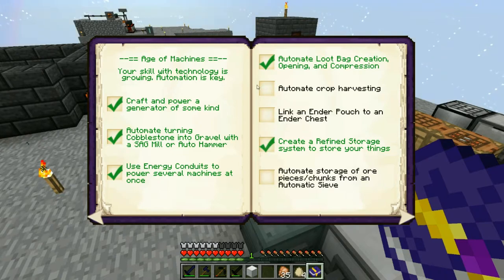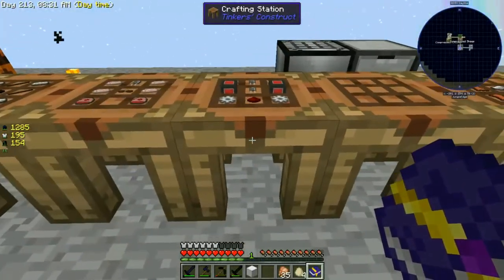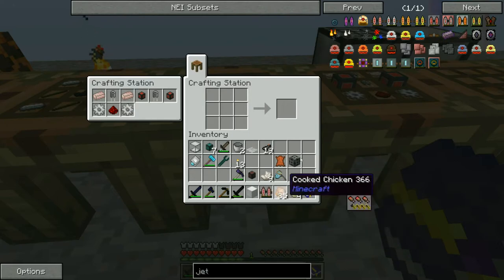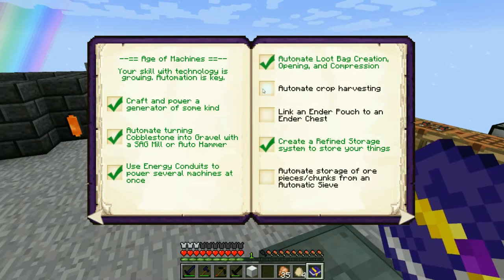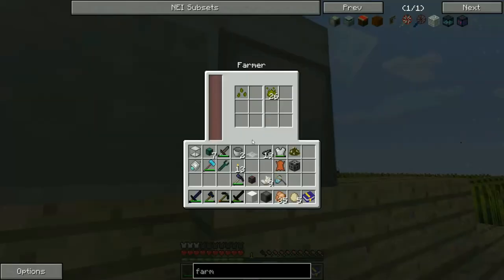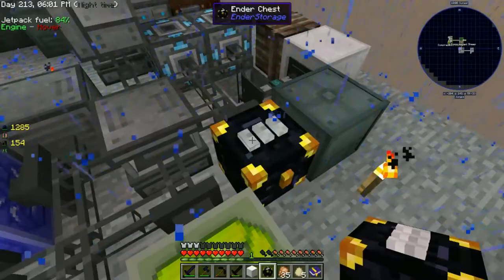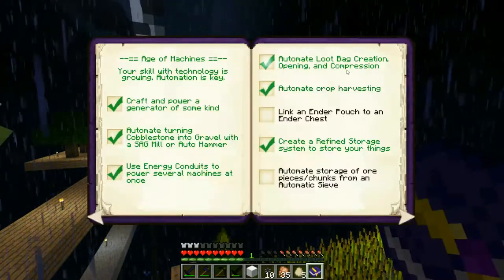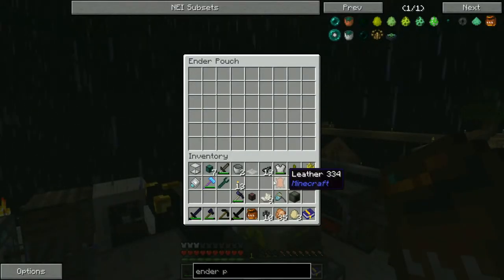Skyfactory 3 - Achievement Guide - Ep 12 - Fly, Automated Farming, Ender Chest and Pouch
Fly
Automate Crop Harvesting
Link an Ender Pouch to an Ender Chest

Want to 100% complete the Achievements in the Minecraft modpack Skyfactory 3? We walk through all of the different achievements and show you just what you need to do to complete all of them. This week we focus on the Exploration Age and Machine Age and the achievement to Fly, Autmate Crop Harvesting, and Link and Ender Puch to an Ender Chest.

Hey help us achieve our goals!

$25 = Revamped Brand Imagery
$50 = Tshirt Design
$100 = Community Game Server
$200 =Monthly Q&A
$300 = Fan Appreciation Dnd Session

Twitch Followers
300 =2 weekly livestreams
400 = Dnd Livestream

Twitch Concurrent Subs
5 - Custom emoji
25 - Pizza Party